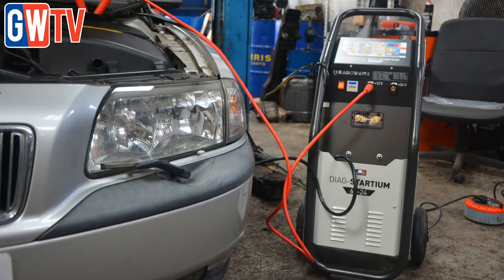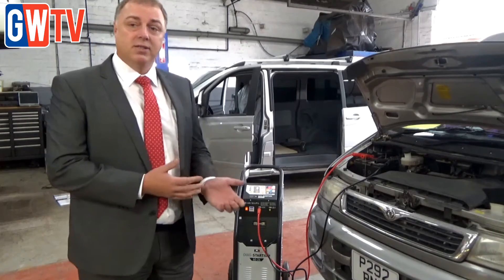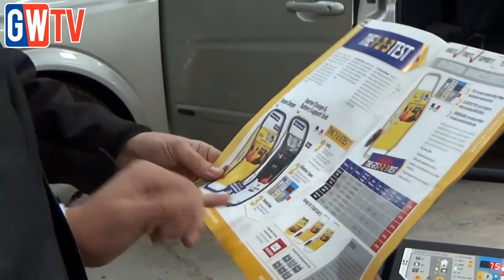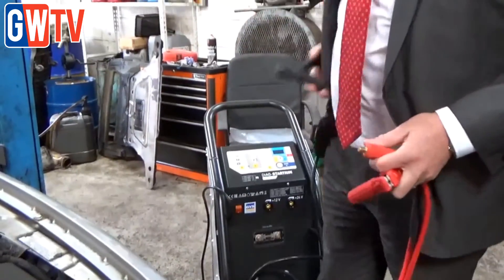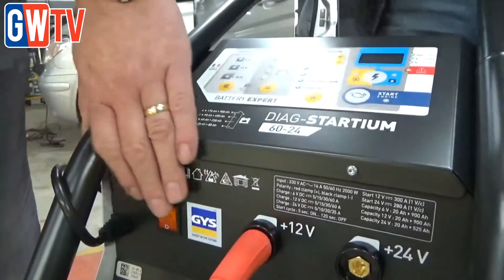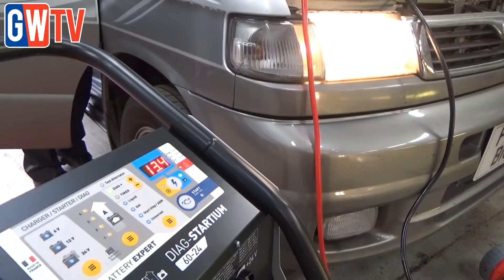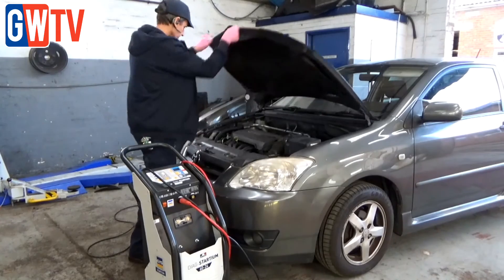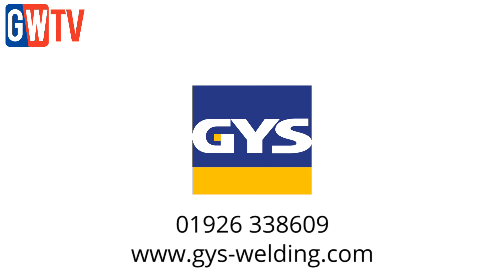GYS Diag-Startium 60-24 car battery charger, starter, and support unit review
GYS Diag-Startium 60-24 is an advanced three-in-one battery charger, starter, and support unit.

- Advanced 60A battery support unit.
- Powerful 410A starter for 6V, 12V and 24V vehicles.
- Charges all battery types including  liquid, gel, AGM, EFB and stop-start.
- As soon as the battery reaches 100 per cent charge, a ‘float mode’ maintains it at full charge.
- Permanently analyses the health of the battery and automatically adjusts the output voltage.
- Protects vehicle electronics.
- Charges batteries as low as one volt.
- Recovers sulphated batteries.
- Automatic, smart starter.
- Auto restart defaulting to the last settings used.
- Alternator test function to facilitate repair work.